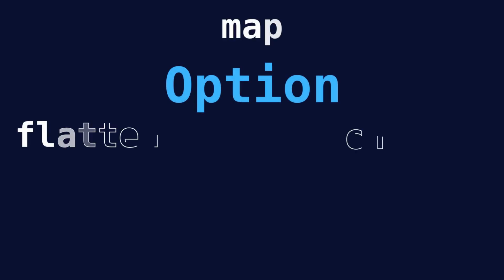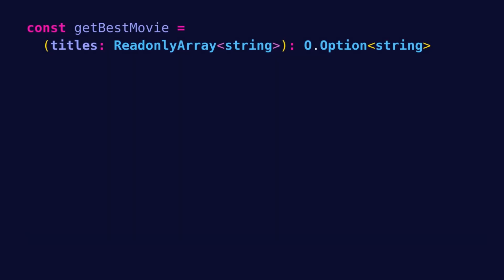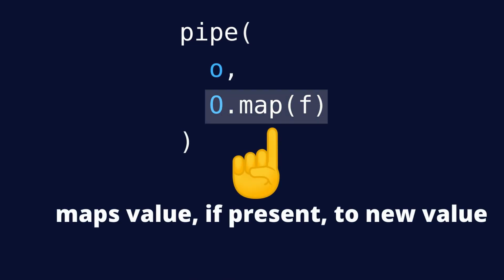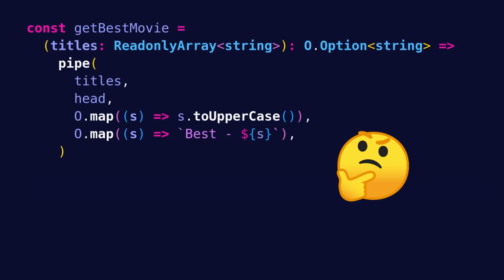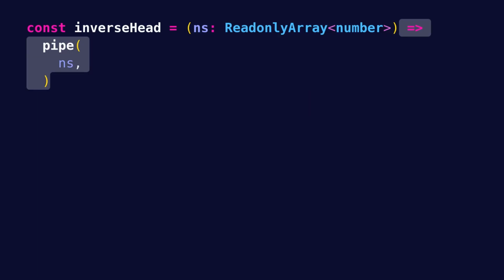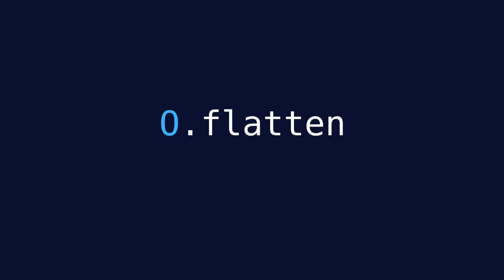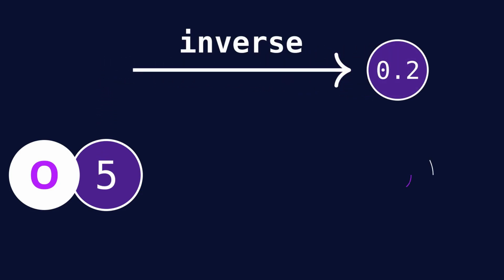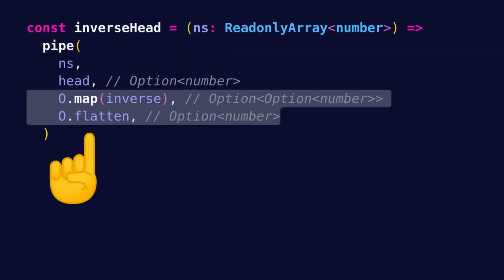fp-ts Tutorial | Chapter 2.1: Option map, flatten, chain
In Chapter 2.1 of this fp-ts tutorial (functional programming in TypeScript), we will introduce Option map, flatten, and chain, which are essential operations when working with Options in fp-ts.

First, we will look at the Option map operation, which allows us to perform transformations on an Option's value.

Then, we will see that sometimes we might end up with a nested Option, which is not easy to work with. This is where the Option flatten util can help us by flattening nested Options.

Finally, we will see that mapping and flattening are so common that is worth having a separate util that does those two operations one after the other. This util is called chain in fp-ts, however, you can just think of it as flatMap.

00:00 Option map
05:02 Option flatten
07:00 Option chain